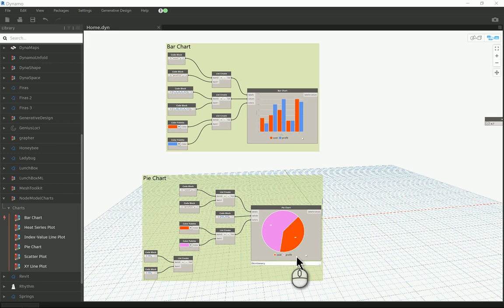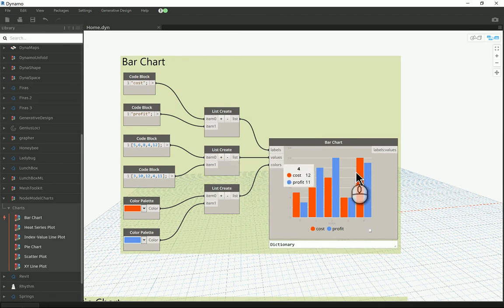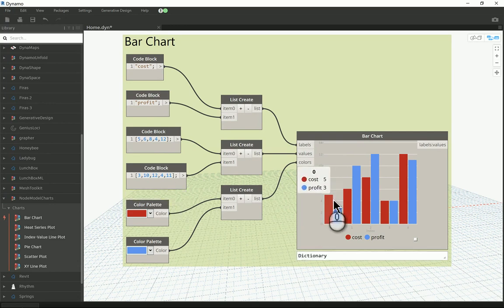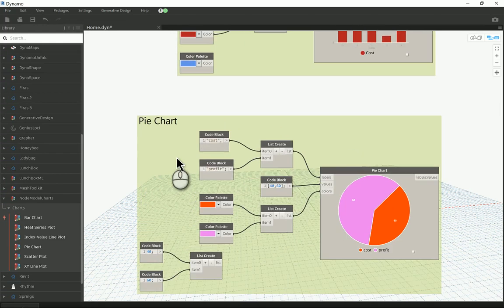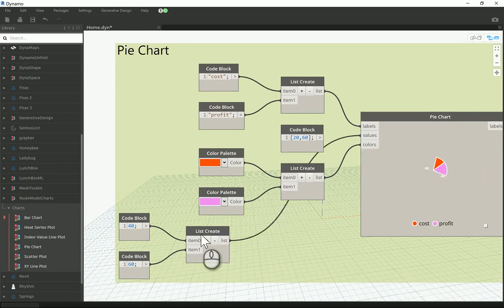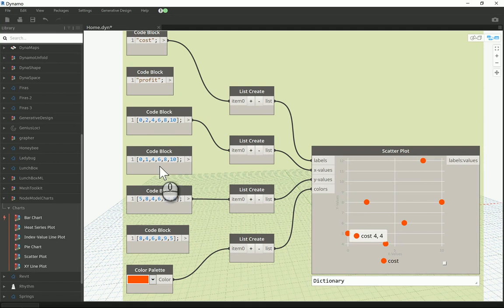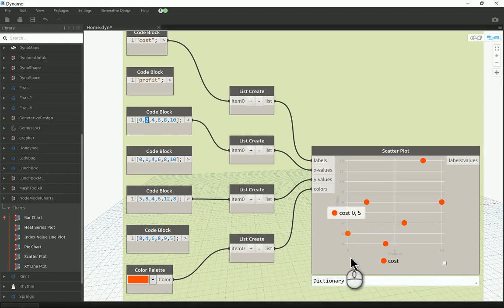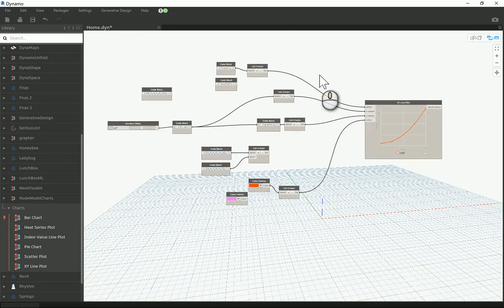Node Model Charts in Dynamo _ Revit - Part 1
Greeting,
In this video, I will explain the custom package "NodeModelChart" for Dynamo-Revit, and it contains 6 nodes, this video will explain the following:

1- Bar Chart Node _ Dynamo - Revit
2- Pie Chart Node _ Dynamo - Revit
3- Scatter Plot Node - Dynamo - Revit

Best Regards,
Firas Noori
Instructor - Department of Architecture
Ajman University
UAE
M.Des. Sustainable Architecture - University of Sydney
M.Sc. Architecture Engineering - University of Technology Autodesk Expert Elite